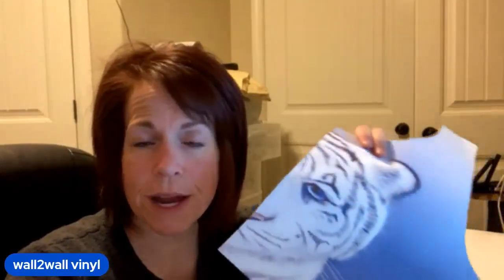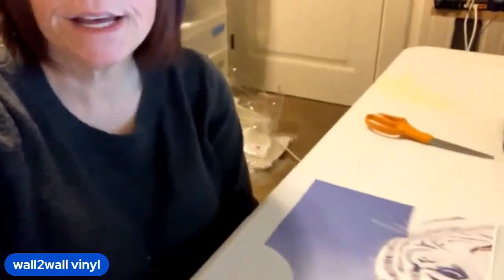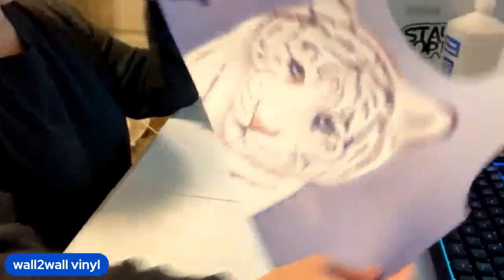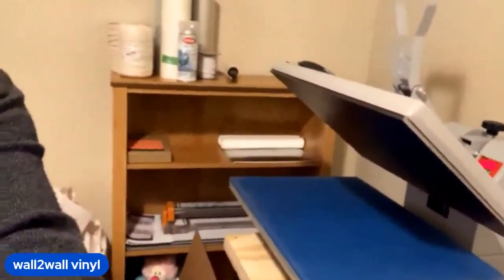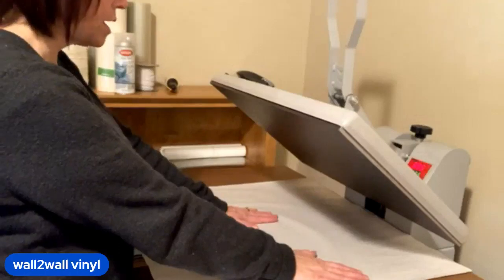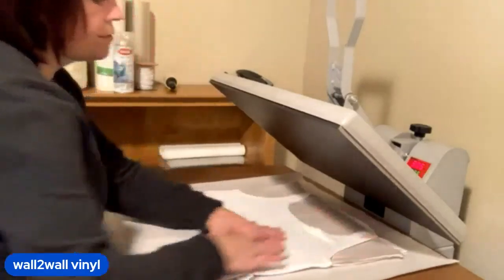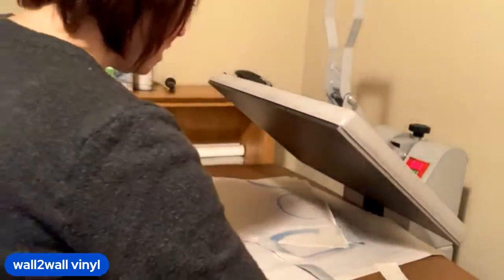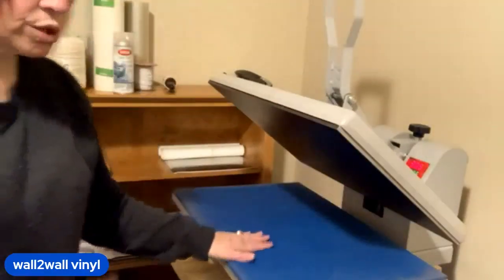Boxers and Sports bra using Stabilizer board